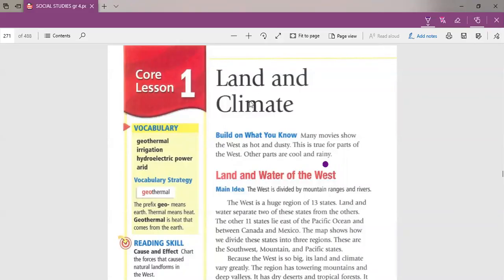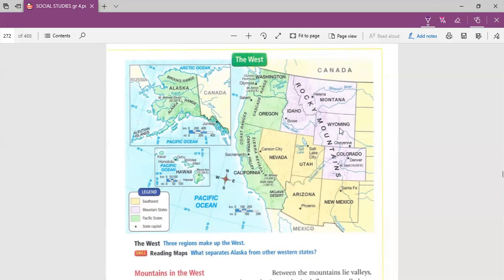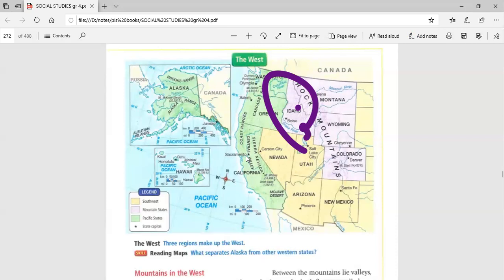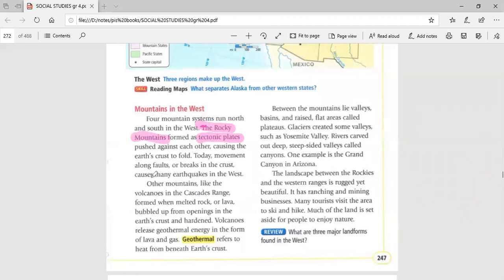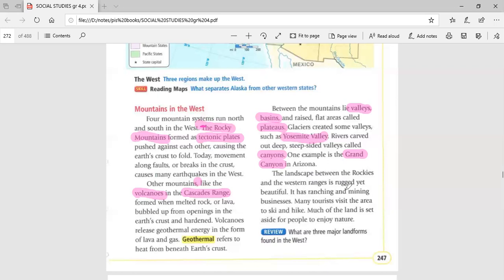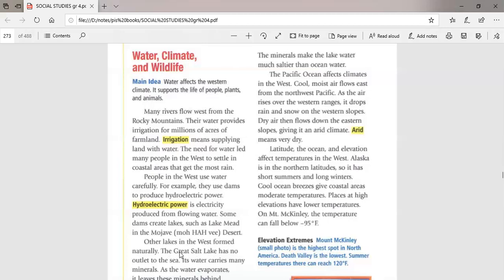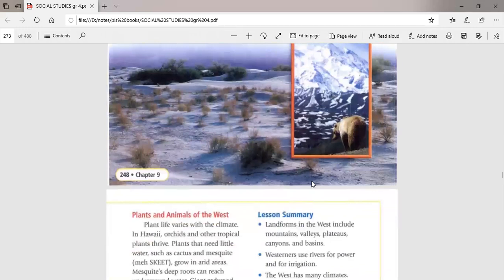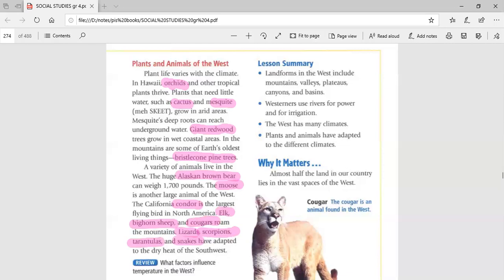social studies, gr 4, ch 9, L 1